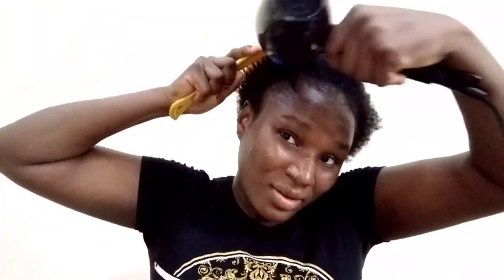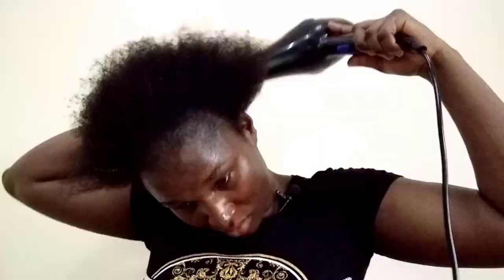PONYTAIL HAIRSTYLE ON A 4C HAIR WITH FAUX LOCS.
In this video, I shared how I achieved the beautiful look on my thumbnail, Enjoy watching 🥰